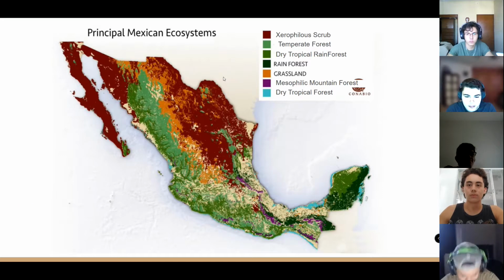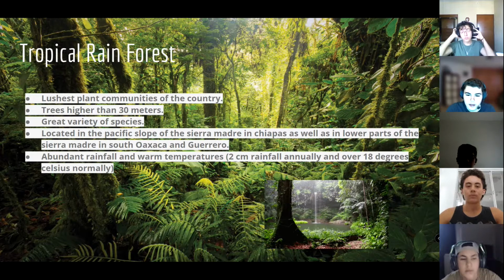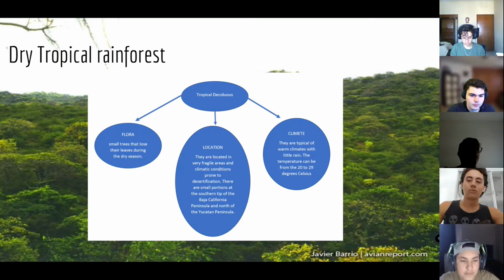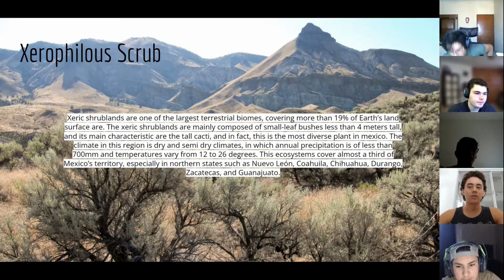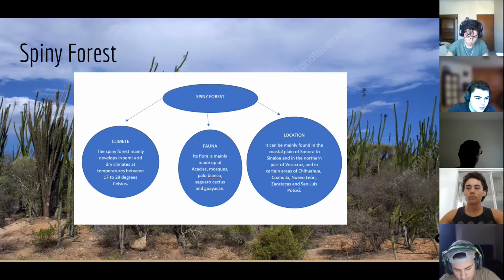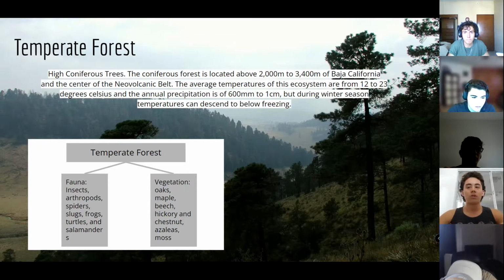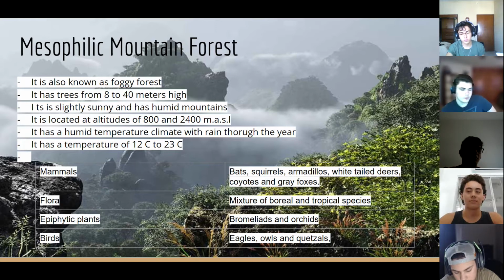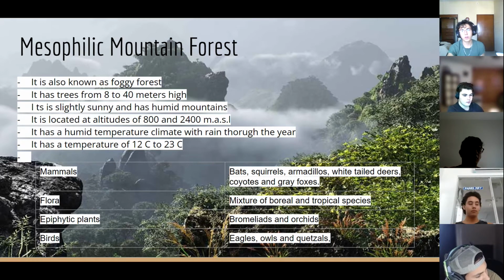Team 4 The Nature Of Life Stage 3 Mexican Terrestrial Ecosystems